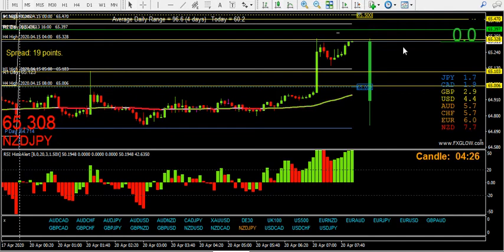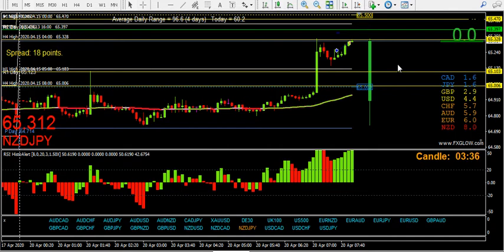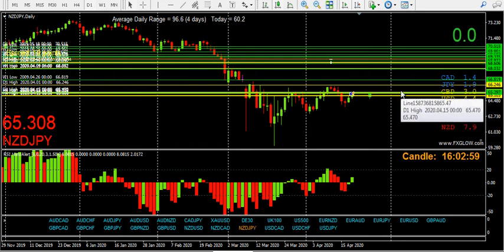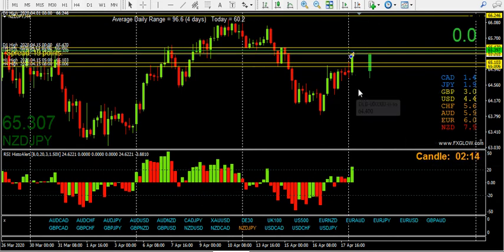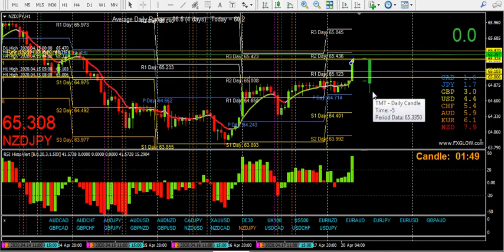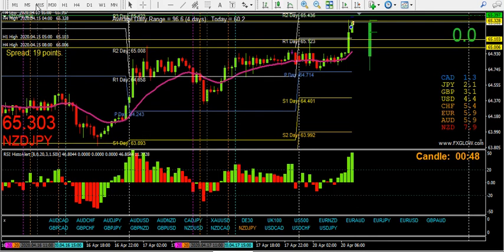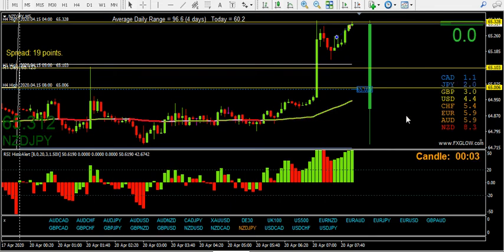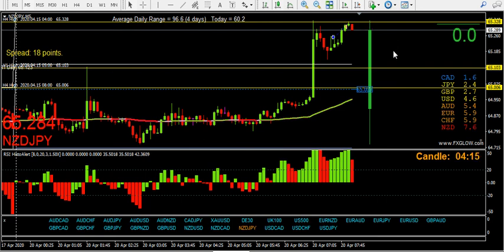First trade of Monday April 20th 2020 6 pips winner